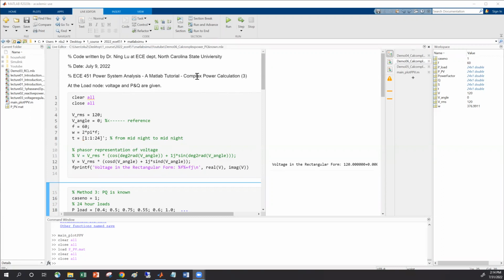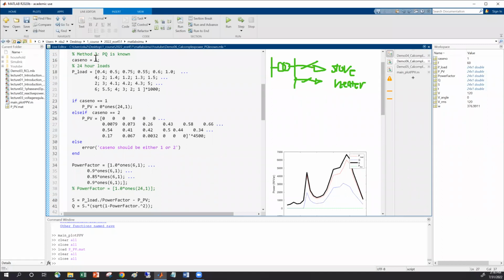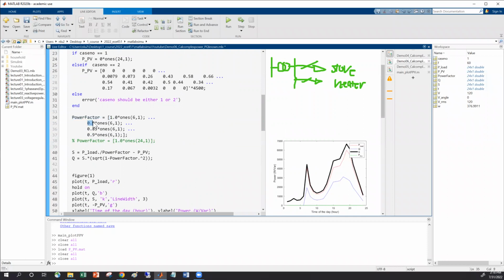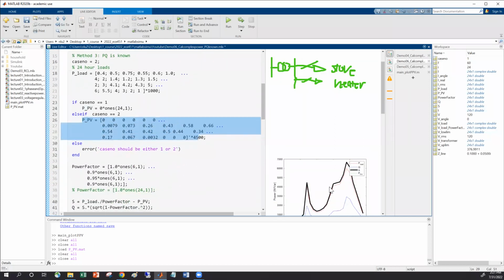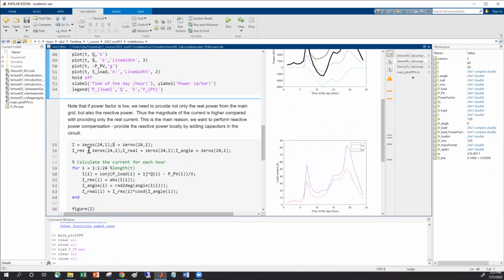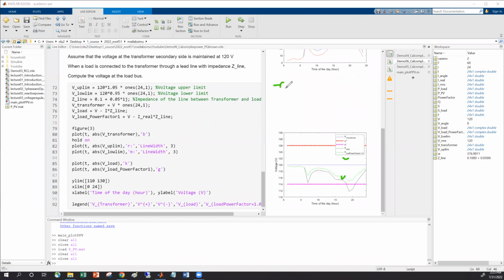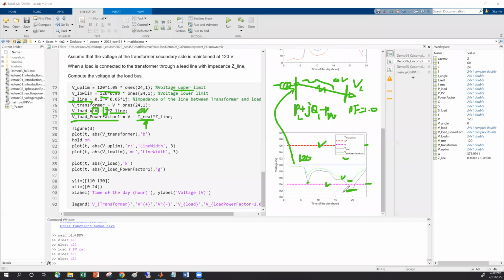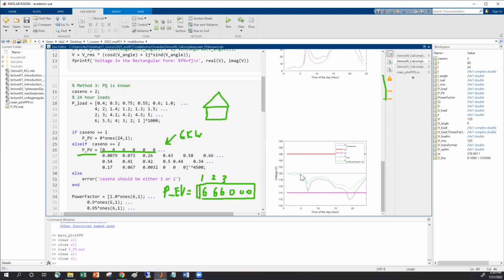2022_06_MatlabDemo ComplexPower3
Given hourly P_load, P_PV, and power factors, calculate hourly complex power and voltage drops.